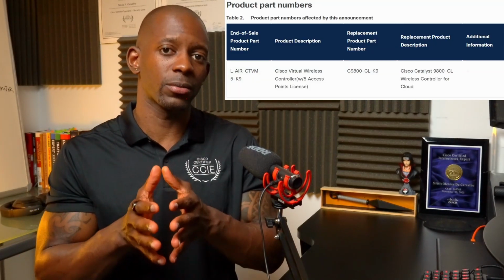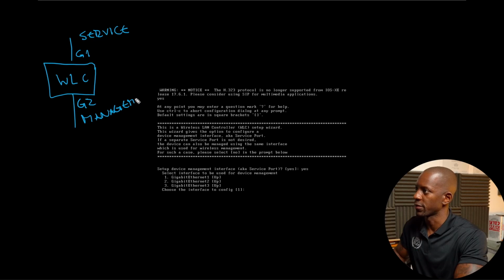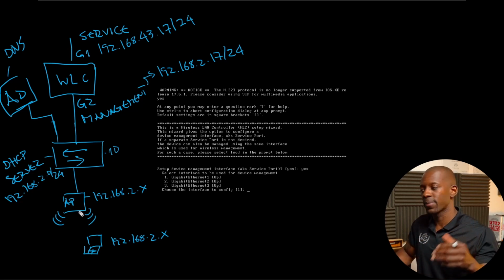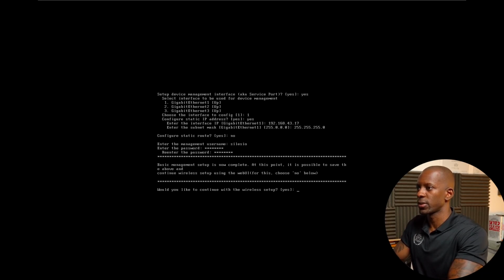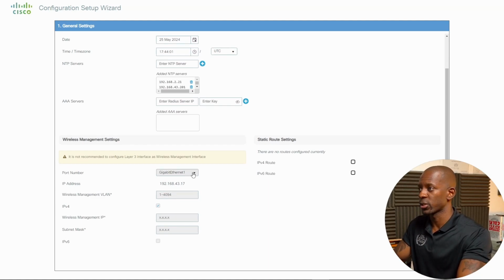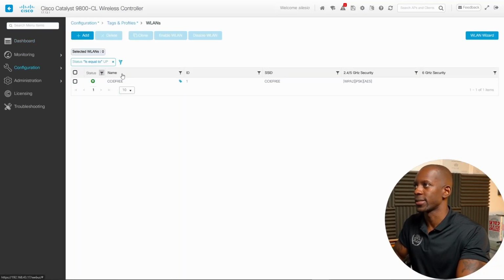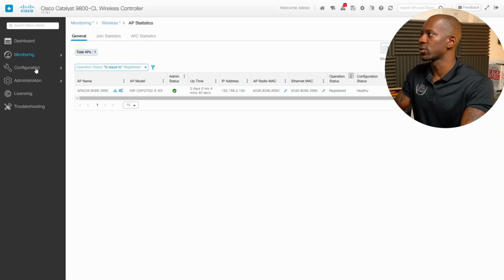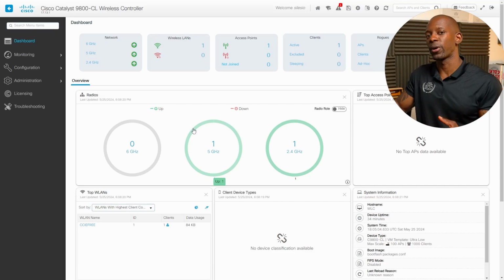Install Cisco Wireless LAN Controller C9800-CL | Joining AP | Step By Step Configuration | CCNA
In this video you'll learn how to download and install the Cisco Catalyst Wireless Controller C9800-CL and join an AP.

Download Cisco C9800-CL